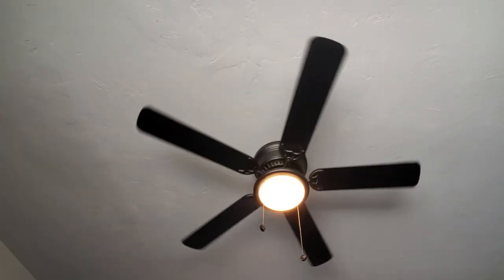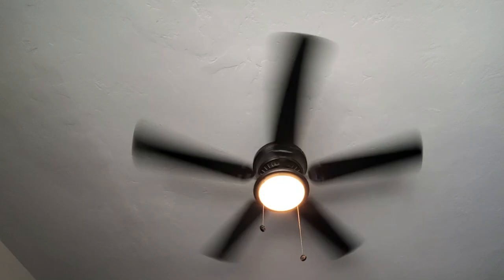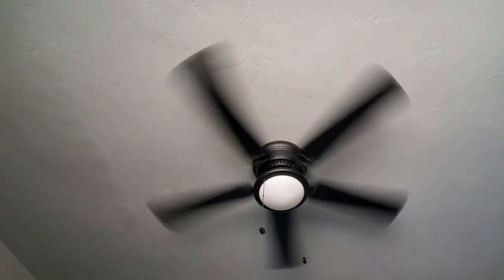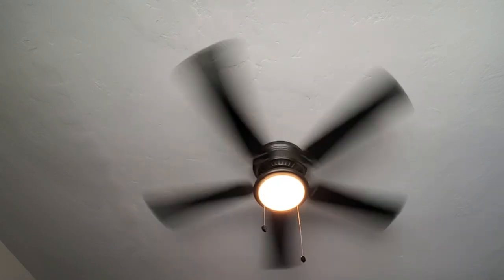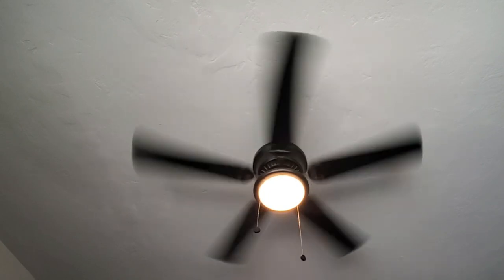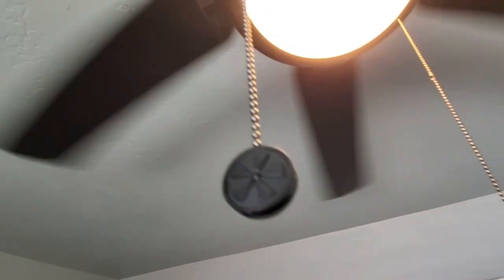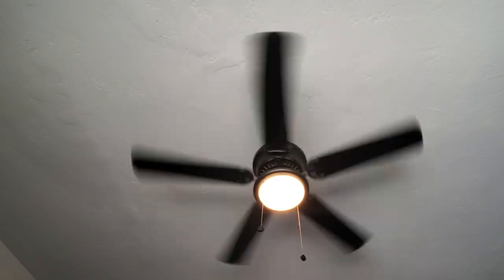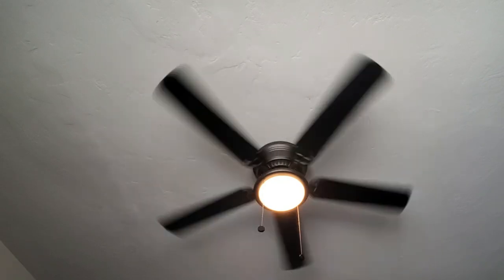Ceiling Fan With Light from Home Depot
Ceiling Fan With Light from Home Depot. Manufacturers Description: Cool off your space with this Hugger 52 in. LED Indoor Black Ceiling Fan with Light Kit. The fan features five reversible black/mahogany finish blades, frosted glass and a reversible motor. Install this fan in a bedroom, living room, or family room. Along with a Mediterranean look, this fan boasts a pull chain operation, flush mount design and a dome light fixture. Ideal for rooms with low ceilings this fan operates with an air flow of 3,256 CFM.

Reversible blades with black finish on one side and mahogany finish on the other
Integrated frosted opal dome light fixture
Uses (1) 9.5-Watt LED bulb, included
3-speed reversible control for versatile use
Designed for interior use
Flush mount installation for low ceilings
Multi-capacitor for quiet operation and maximum air movement
For most rooms up to 20 ft. x 20 ft.
Energy efficient

🟡 If you are interested in purchasing this Ceiling Fan with Light on Home Depot here is the

As a Mavely associate I earn from qualifying purchases. It is at no additional cost to you.